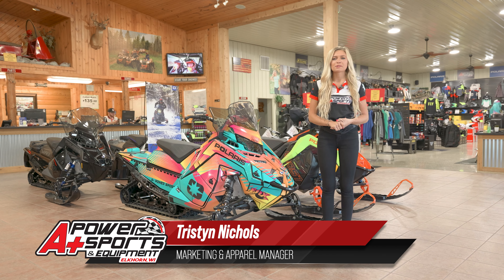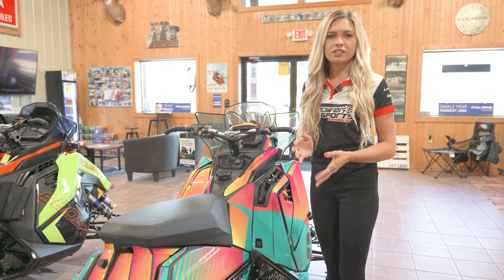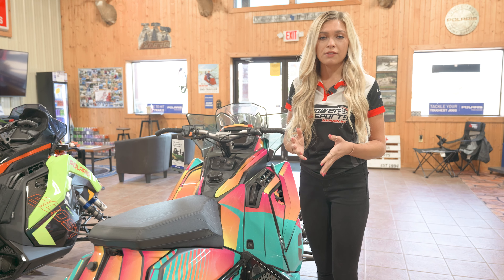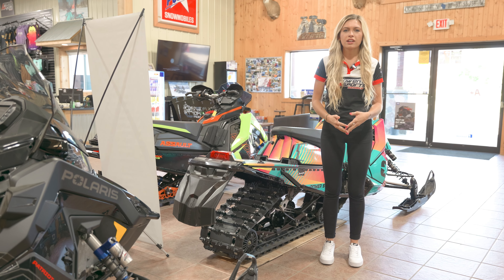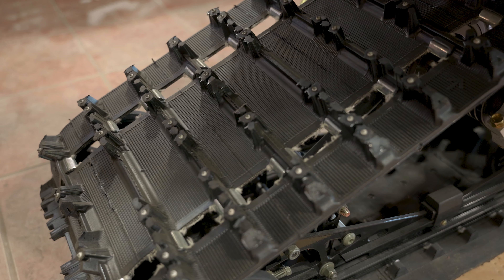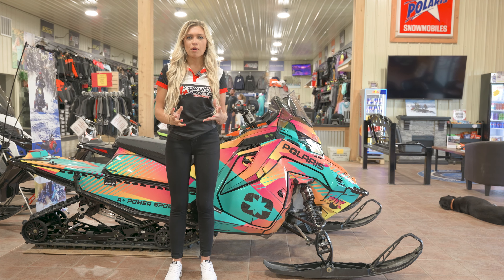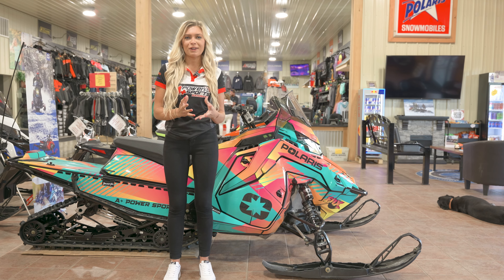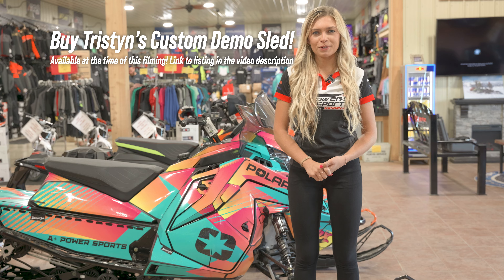Custom 2023 Polaris 650 Indy Adventure X2 137 For Sale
Buy Tristyn's Custom Demo sled! Custom 2023 Polaris 650 Indy Adventure X2 137 for sale! Watch to get all the details! Snowmobile season will be here sooner than you think, take home this great custom sled before it's gone!